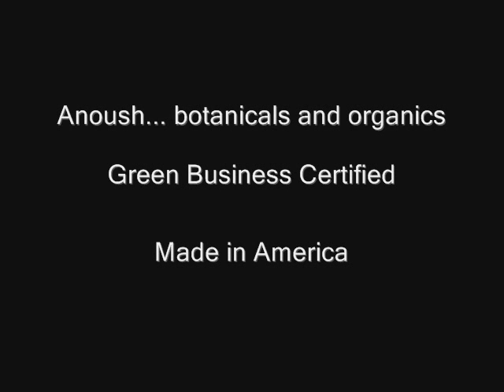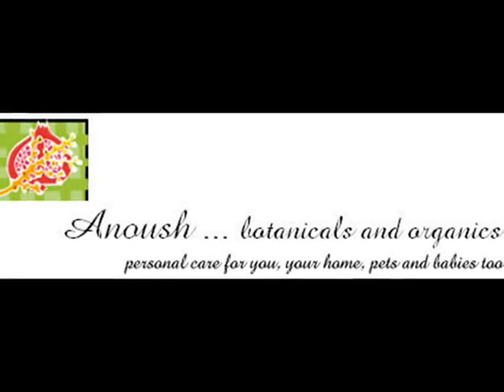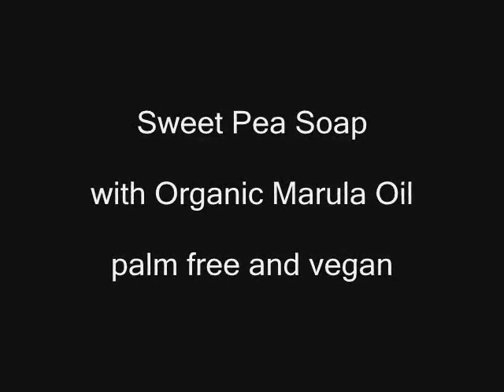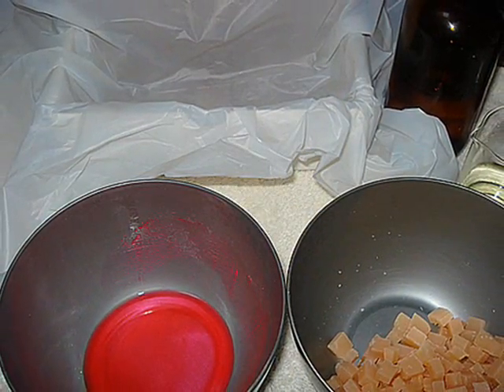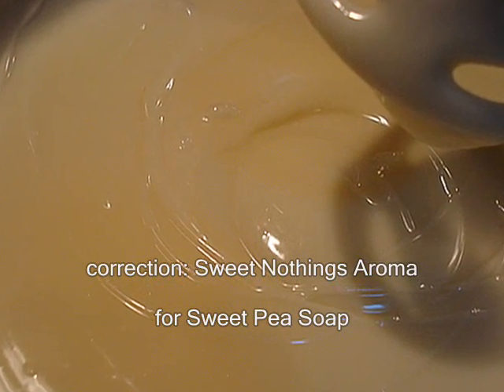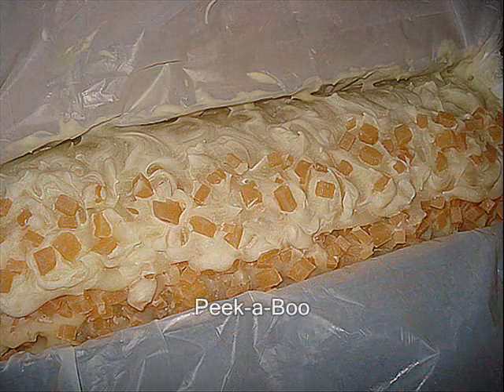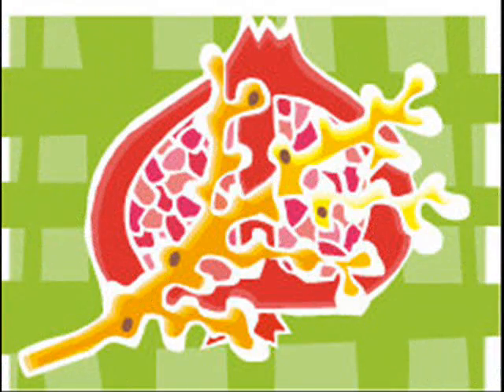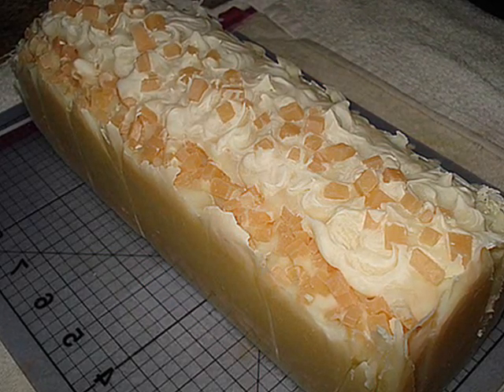Anoush... botanicals and organics Sweet Pea Vegan Soap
Anoush... botanicals and organics tests cold process soap and new aroma